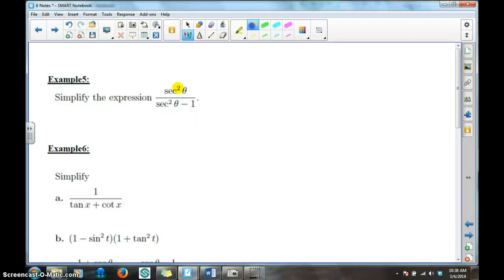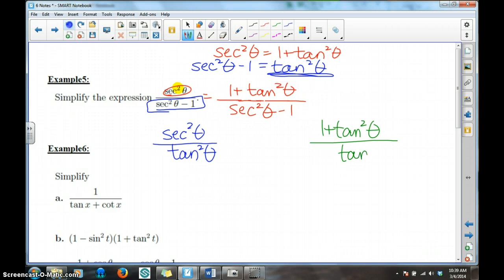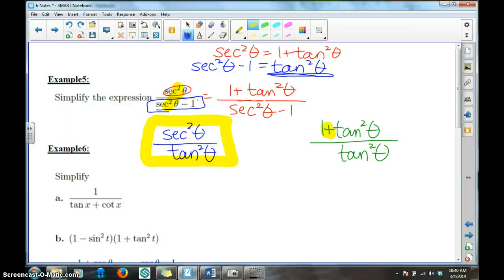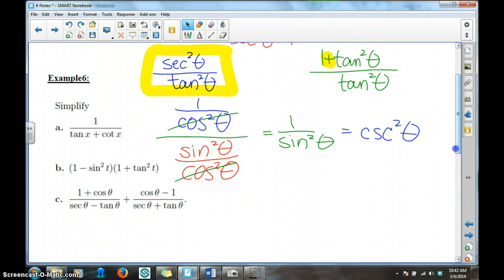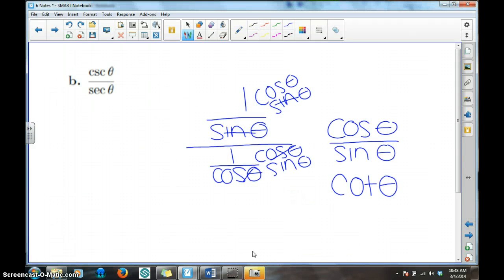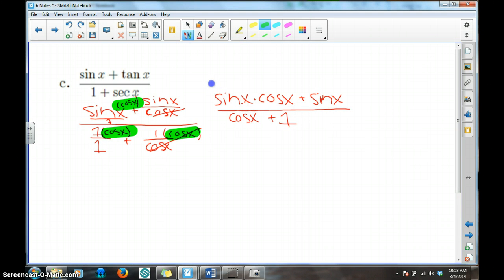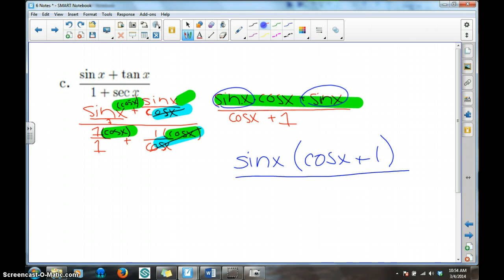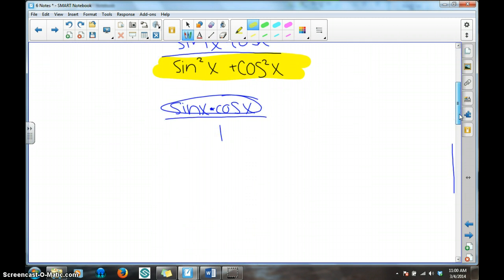6-6 notes p 27 & 28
practice examples